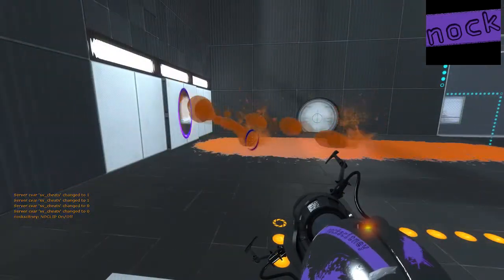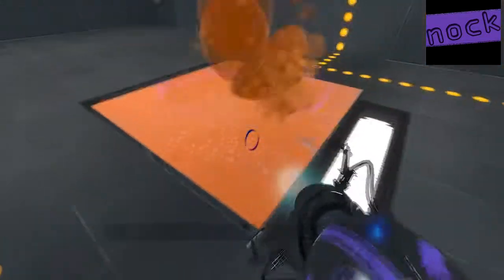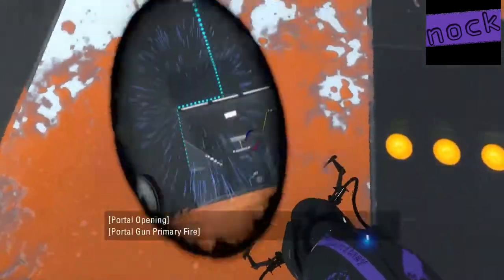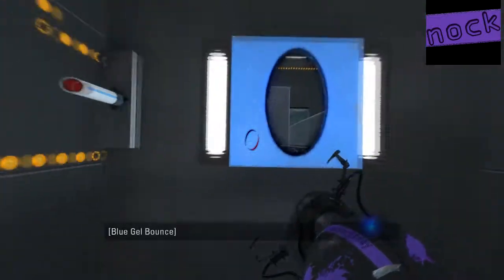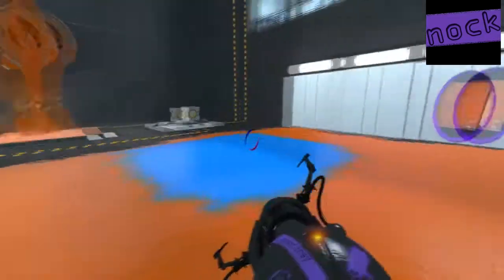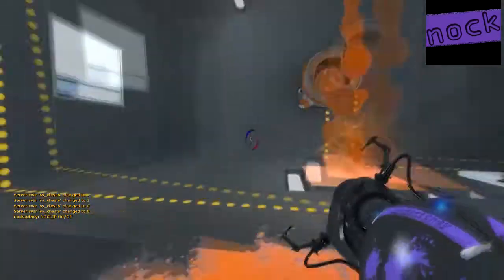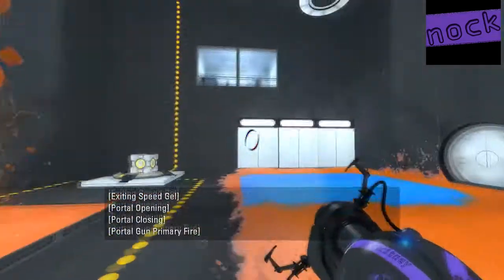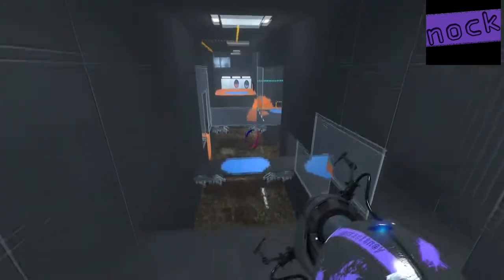[Portal 2] "Endless" by Paper